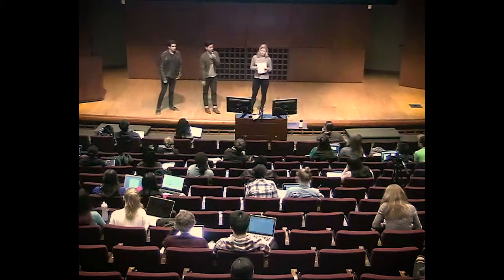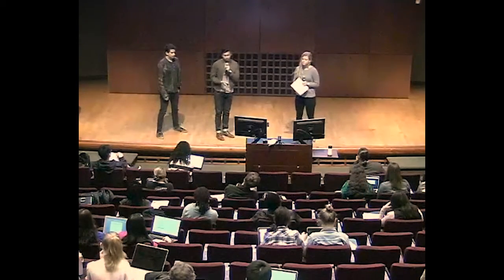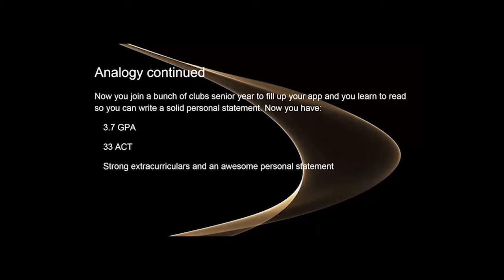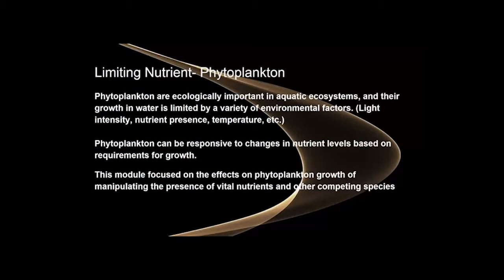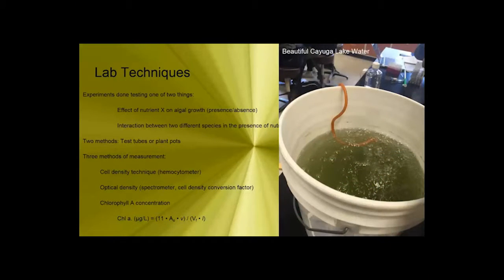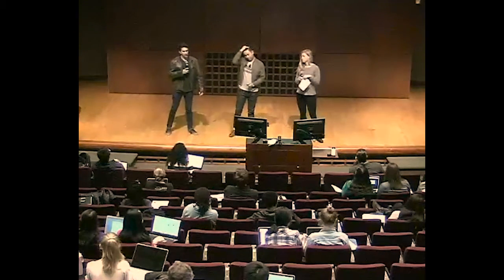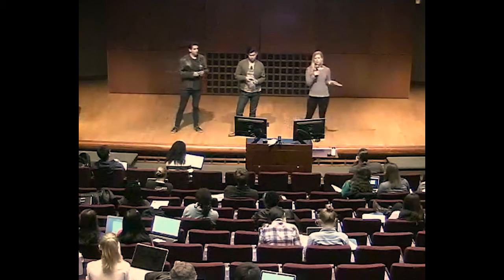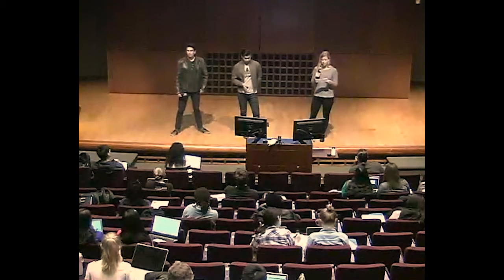Ignite Talks LimitingNutrients SP16 Youtube